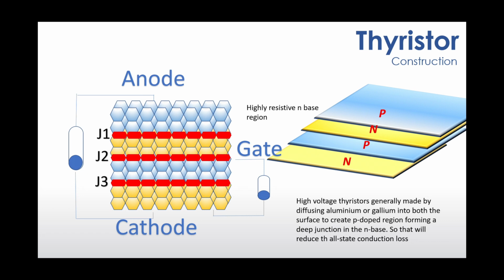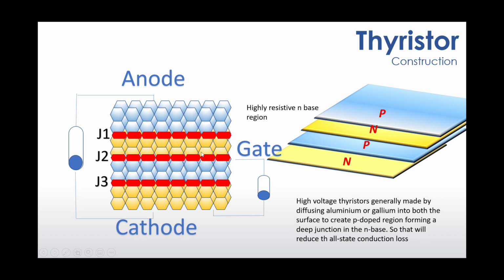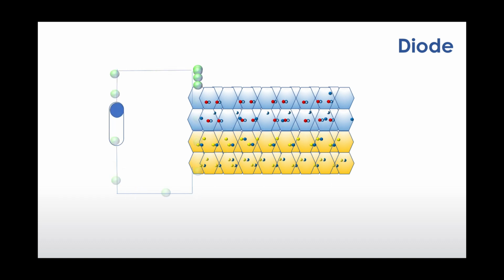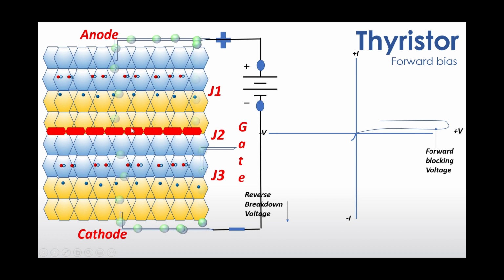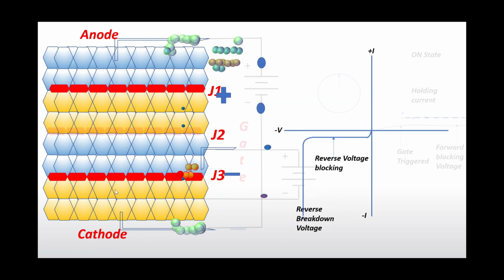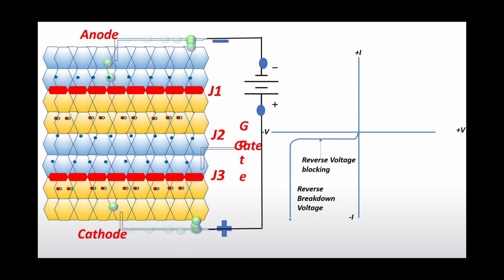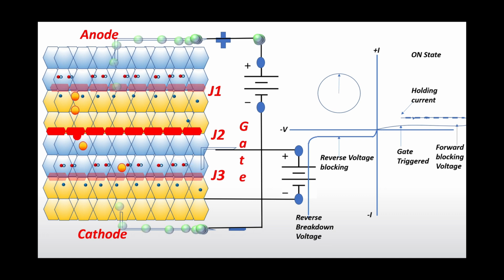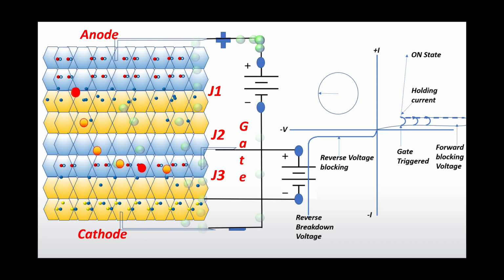Semiconductor-1 Thyristor working Principle animated.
Thyristor working Principle.

in this series more detailed video will be coming  this is  first video of semiconductor series.

all animations are made in PowerPoint, do let me know if you are interested to know about power point  animations as well,